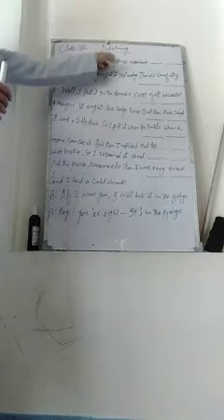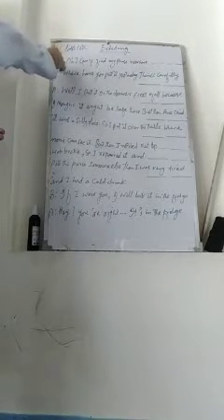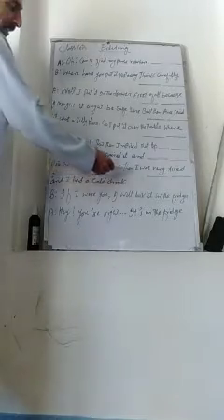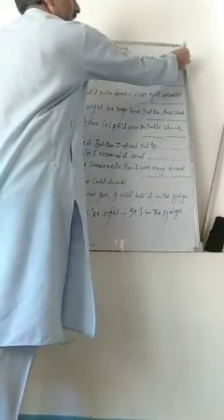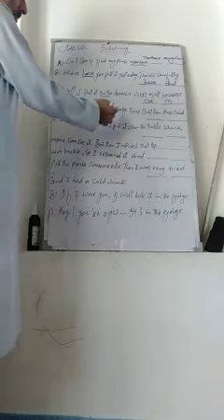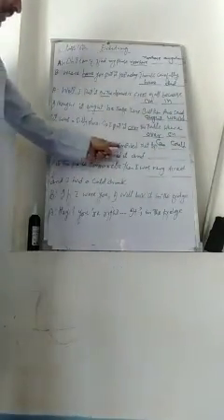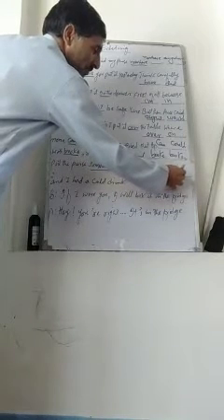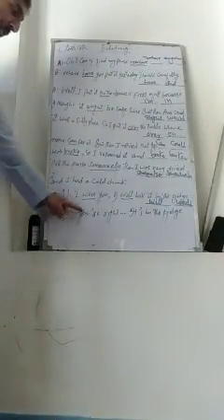Editing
Class 10th